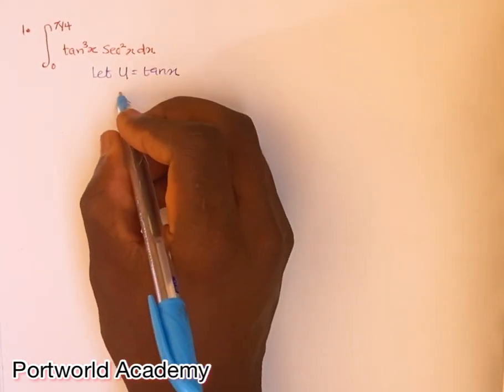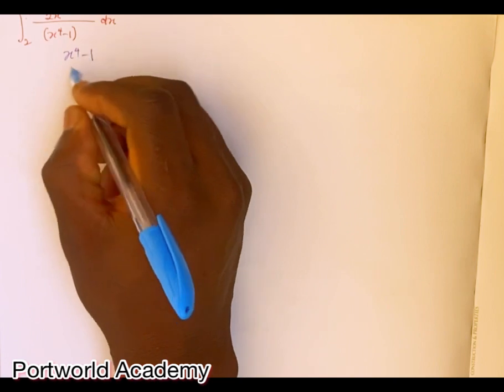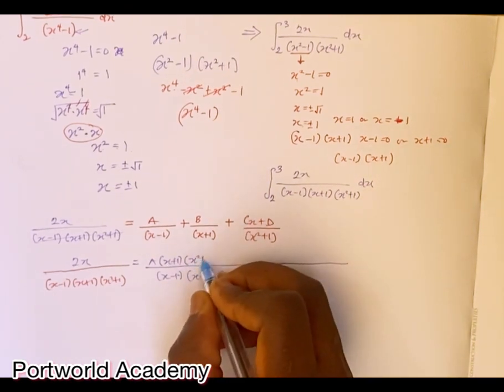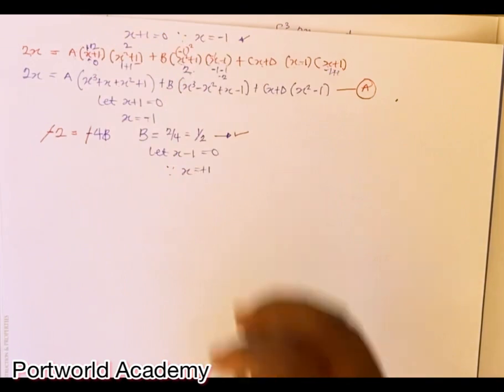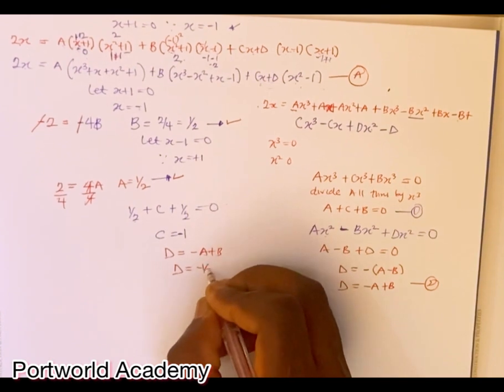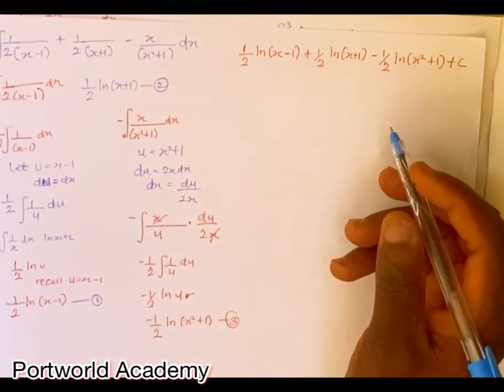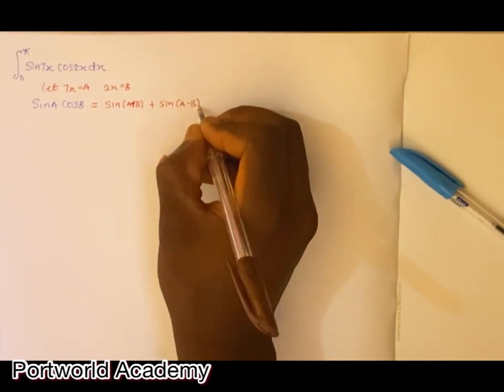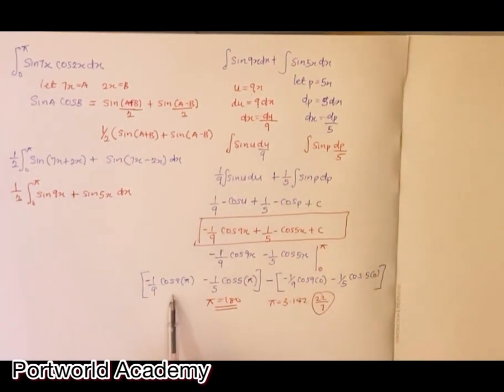How to Evaluate definite integral calculus Different integration techniques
How to evaluate definite integral calculus using different integration techniques